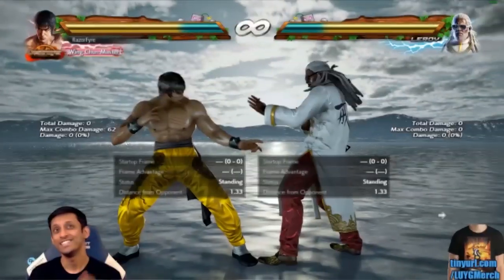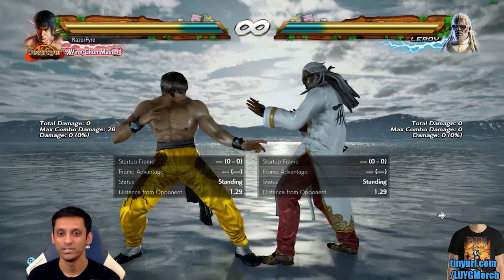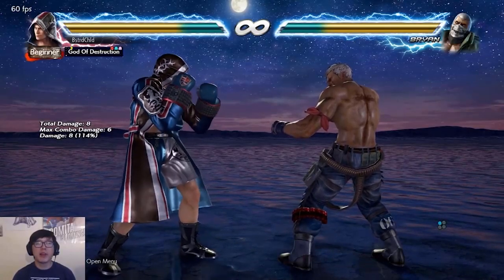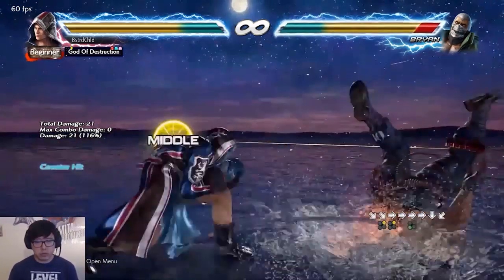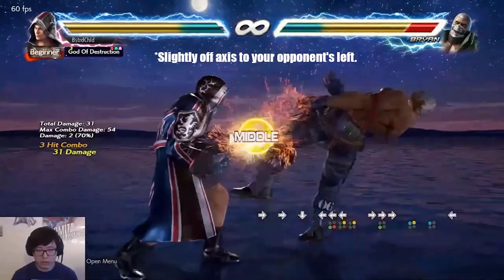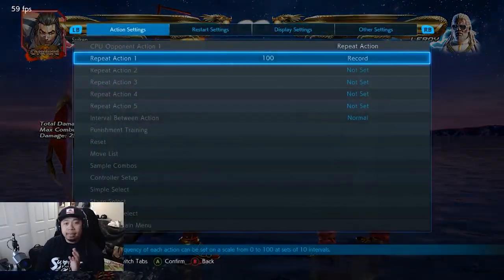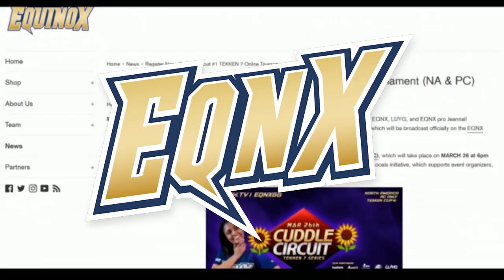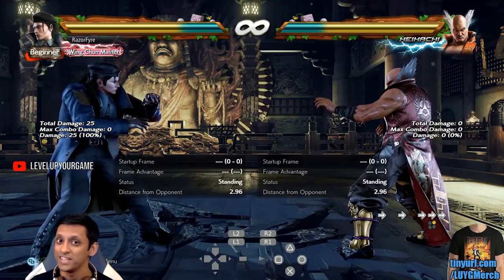LUYG Labs #1 - Law, Steve, Lei Tips and How To Do Instant While Running Attacks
On this first episode of LUYG Labs, the guys show off some tips for Law, Steve, and Lei. Rip will show you how to do instant while running attacks as well. CLICK BELOW FOR TIME STAMP AND LINKS!

Timestamp:
Law Tips: 0:00
Steve Tips: 2:19
Lei Tips: 4:40
How to do iWR attacks: 6:22

Presenters:
Suiken: